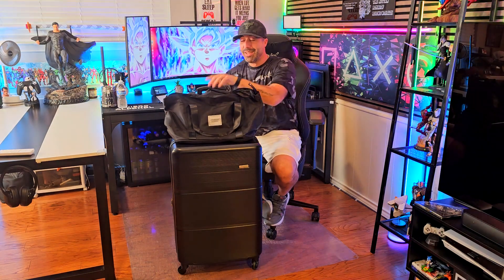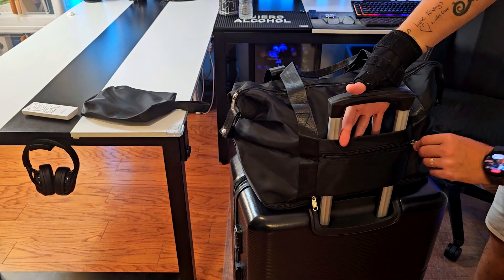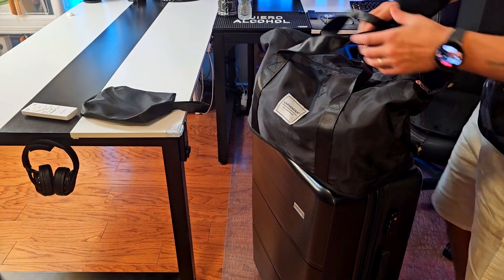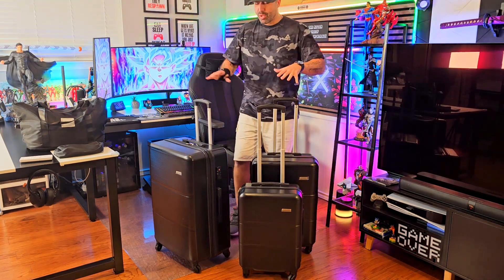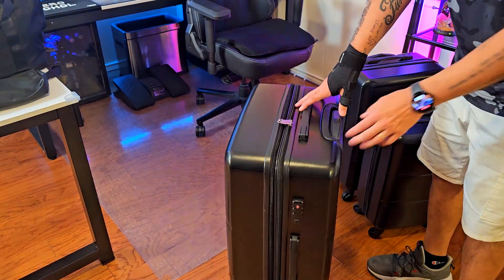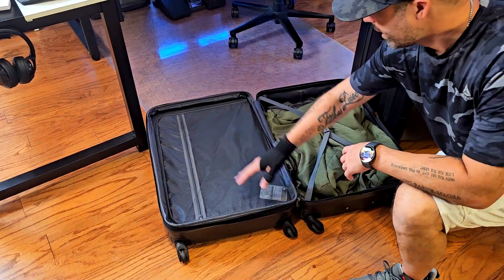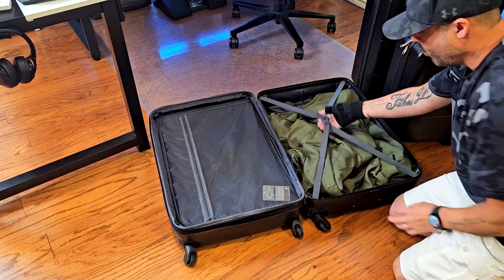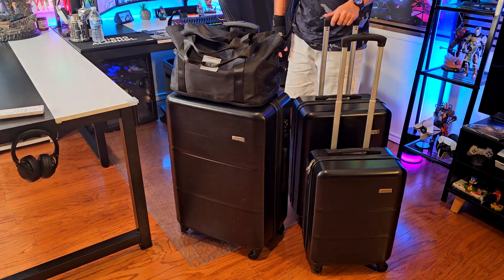Affordable 5 Piece Luggage Set Review – Perfect Travel Bags for Men & Women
Check Today's Price and Availability on AMAZON
Product ASIN: B0CX8FKY8R
Product Description:
Travel in style and convenience with the LARVENDER 5-piece luggage set, featuring a durable ABS shell, expandable 28-inch suitcase, and 360° spinner wheels for effortless movement. This versatile luggage set includes a duffel bag and multiple sizes, making it perfect for both men and women on any journey.
2 Pack LED Video Light